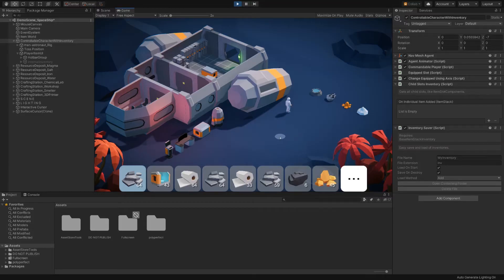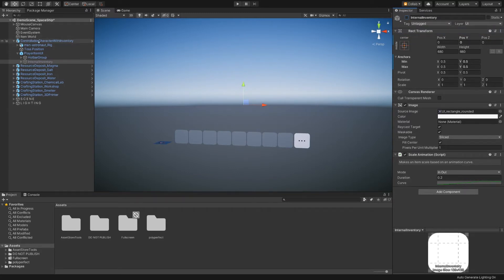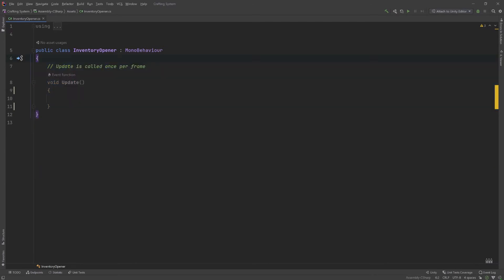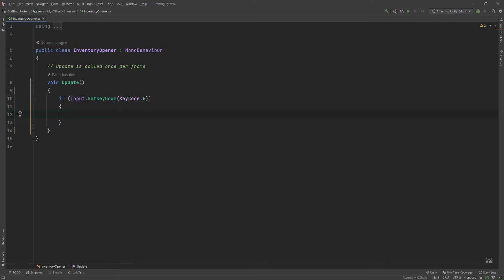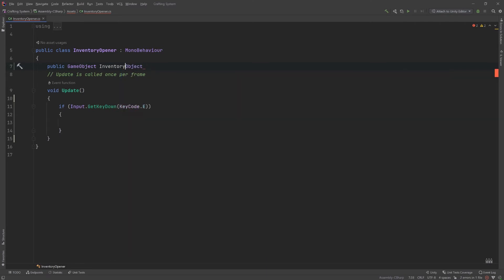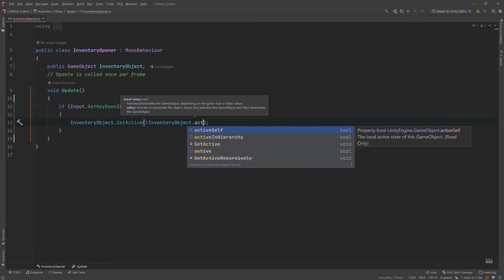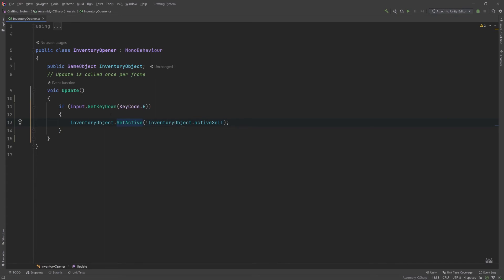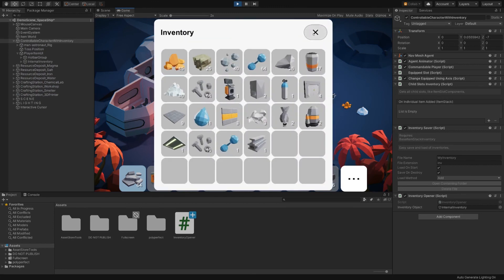Ultimate Crafting System: Open Inventory with Script Tutorial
The Ultimate Crafting System is designed with ease of use in mind and allows for the creation of “Item Worlds”, which are collections of Items, Recipes, and Categories that make up the core of versatile crafting games.